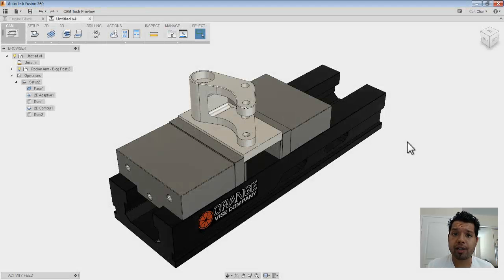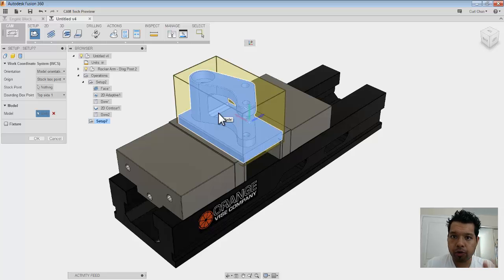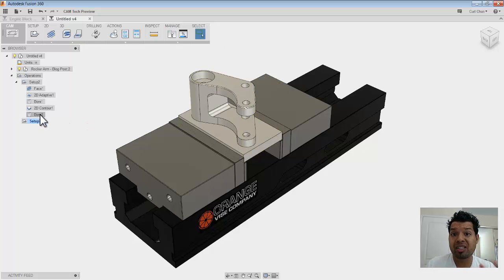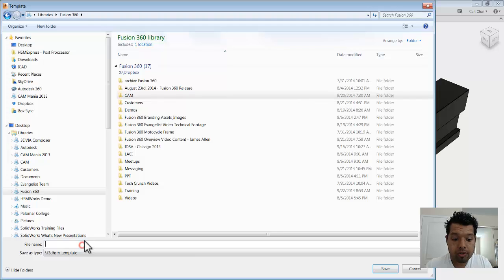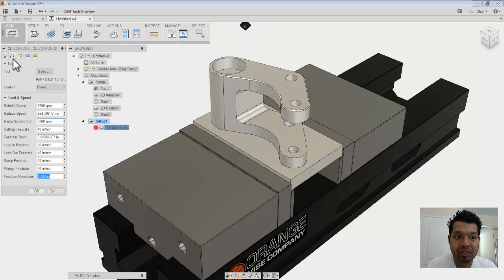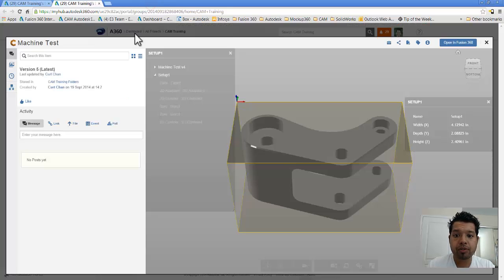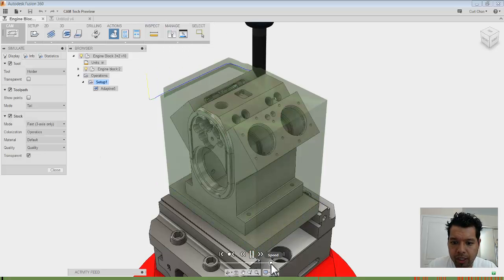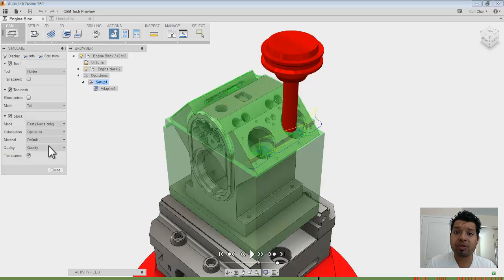CAM for Fusion 360 Tips and Tricks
Check out a Tips n' Tricks session using CAM for Fusion 360! Curt Chan, our CAM Technical Evangelist, gives a great overview of new CAM functionality implemented in the latest product release.